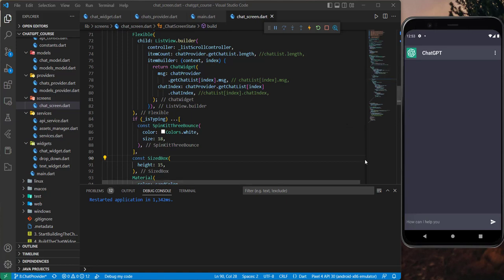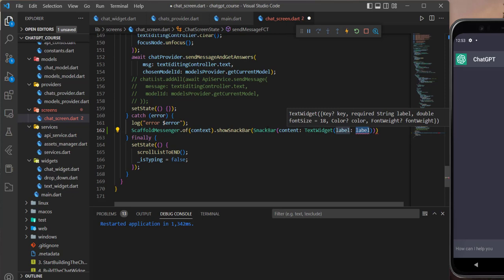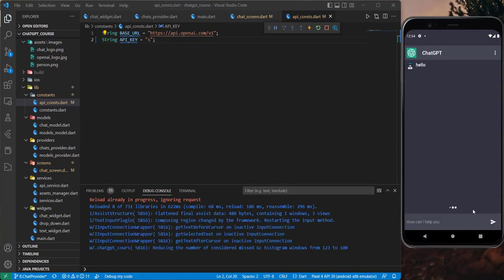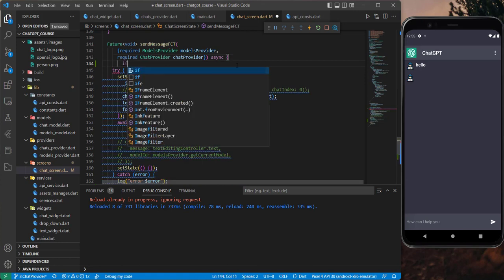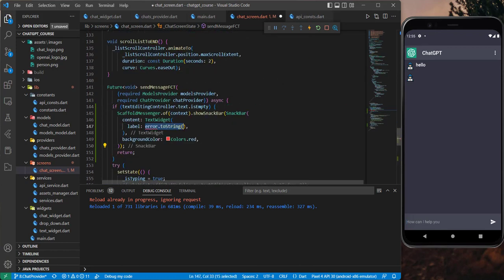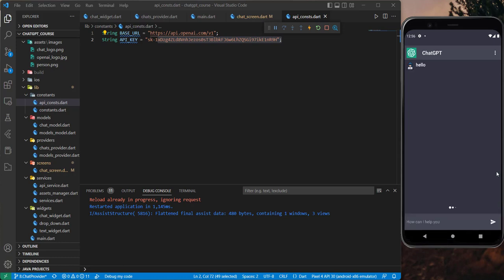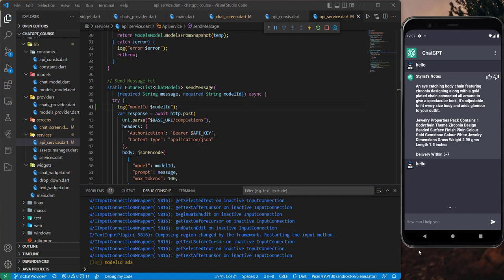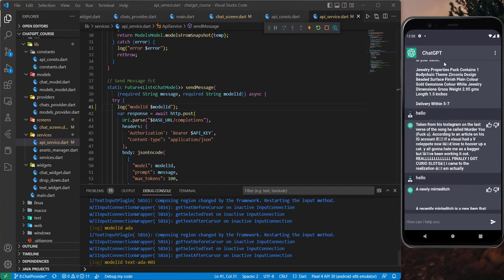Show the error, and not allow the user to send an empty message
Link to the course on Udemy if you prefer:
Code to this lecture on GitHub # Full Code